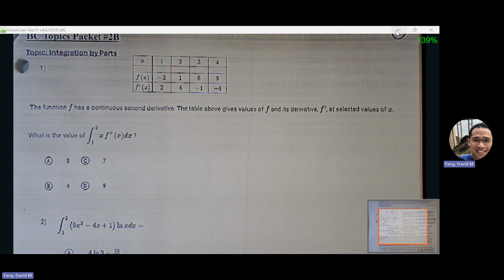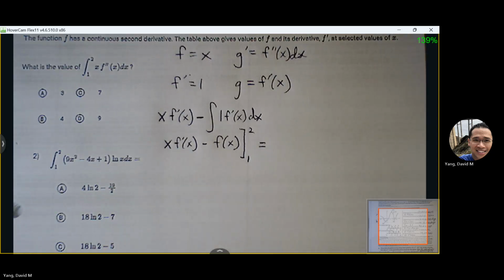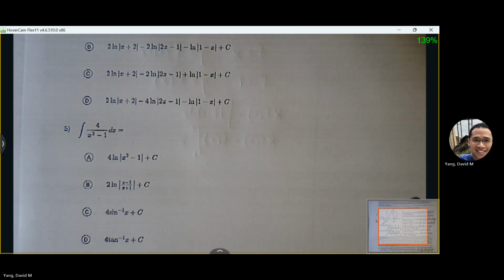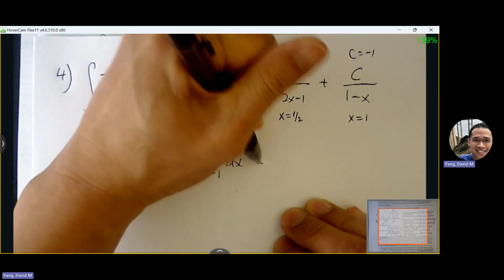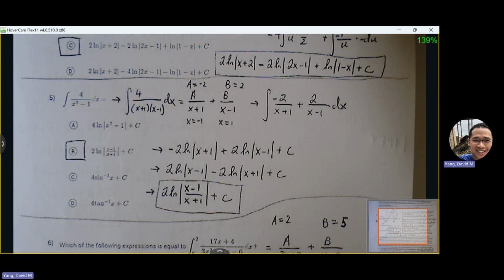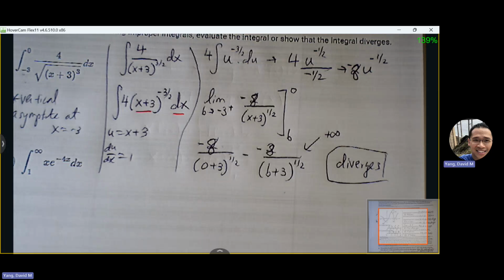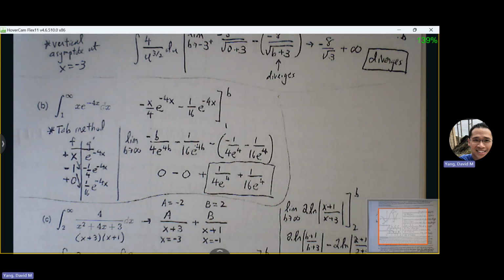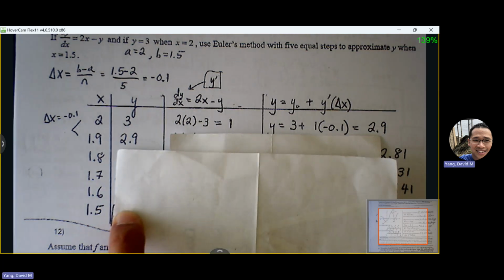BC Calc Packet 2B BC Topics IBP, Partial Fraction, Euler's method (pg.1-8)